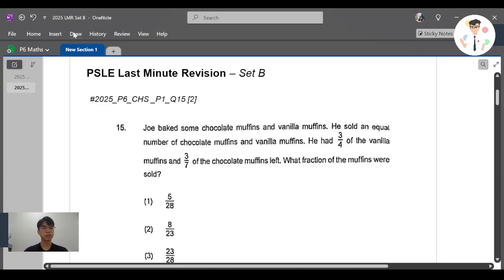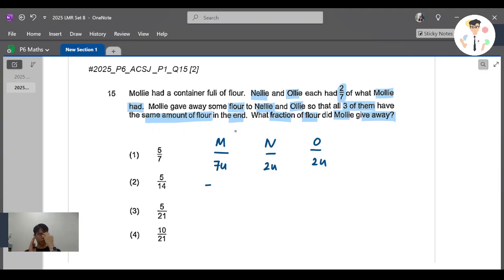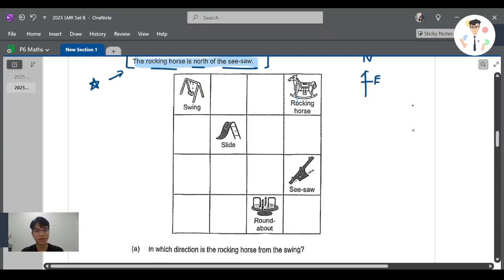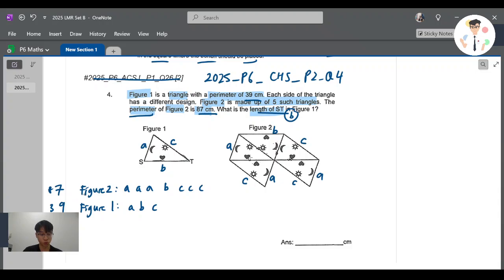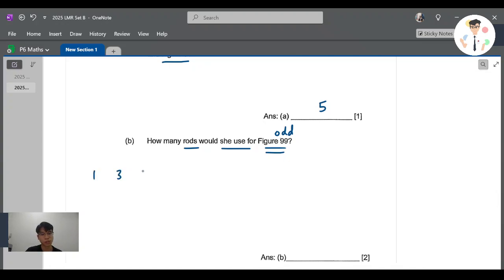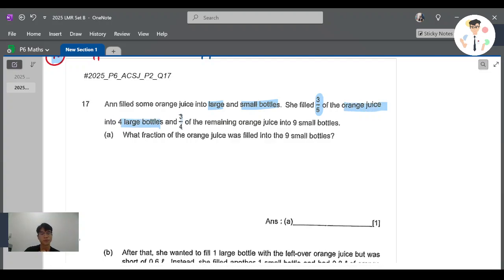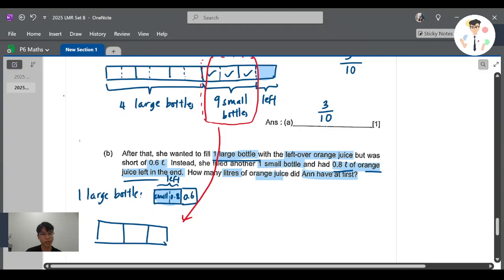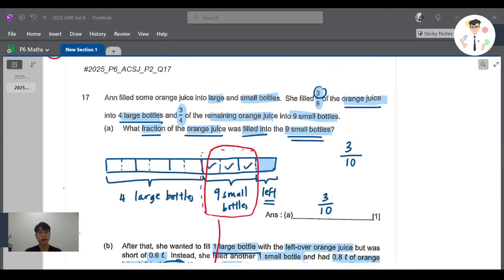[Set B] 2025 PSLE Maths Last Minute Revision